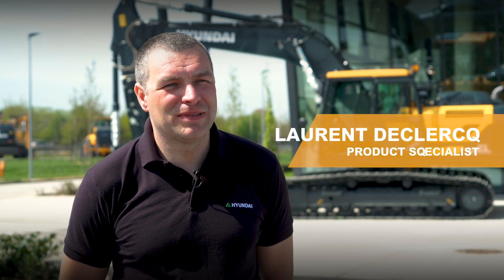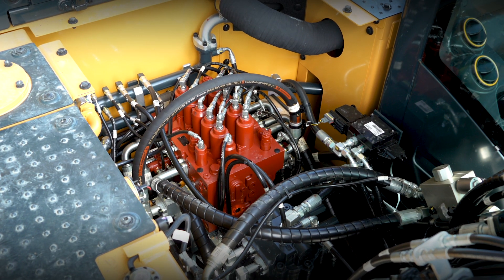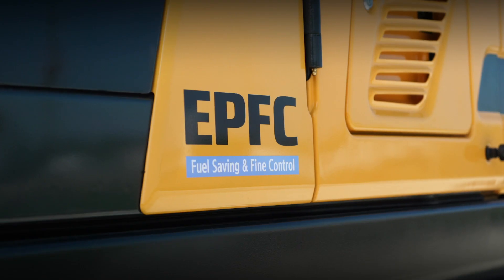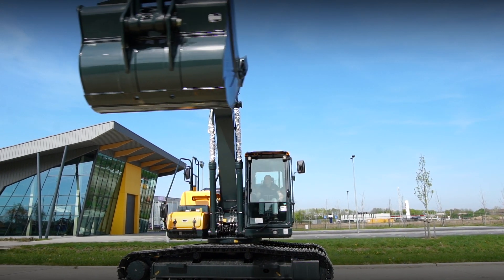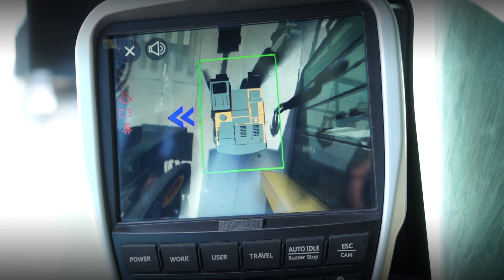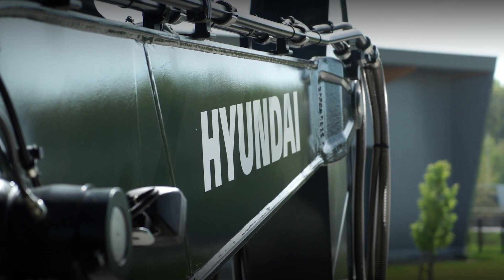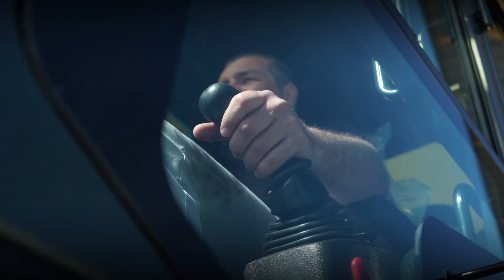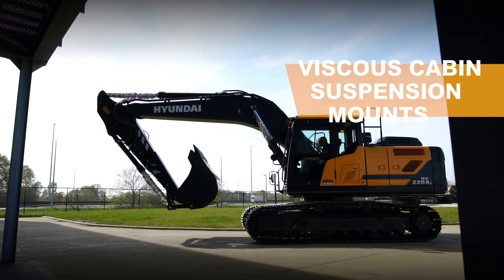Walk Around the HX220AL with Us | Hyundai Construction Equipment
The HX220AL Crawler Excavator is part of Hyundai’s brand new A-series: a fresh generation of construction equipment that complies with the European stage V emission levels. But it does much more than that! Hyundai aimed for a ground-breaking level of customer satisfaction with maximum performance and productivity, better safety, more convenience and improved uptime management.

0:00 Introduction
0:06 HX220AL WALKAROUND
0:45 PRODUCTIVITY
1:02 CUMMINS ENGINE
1:14 NEXT LEVEL FUEL EFFICIENTY
2:41 AUTOMATIC POWER BOOST
4:17 SAFETY
5:09 STRONG AND TOUGH MACHINES
5:35 ONE-STOP SOLUTION
5:49 HI-MATE TELEMATICS SYSTEM
6:04 COMFORT